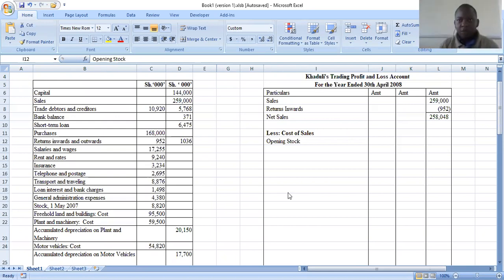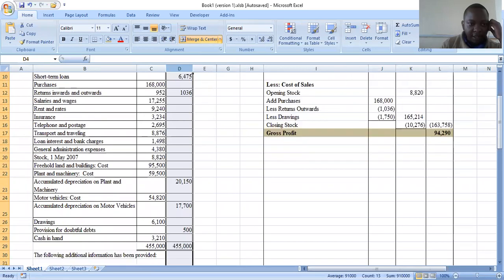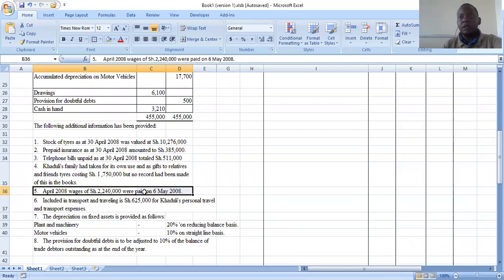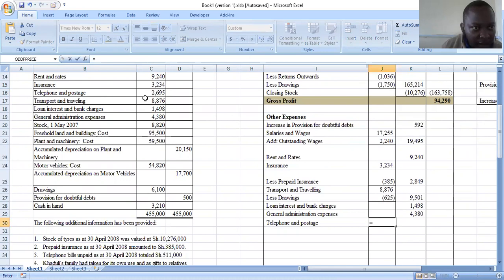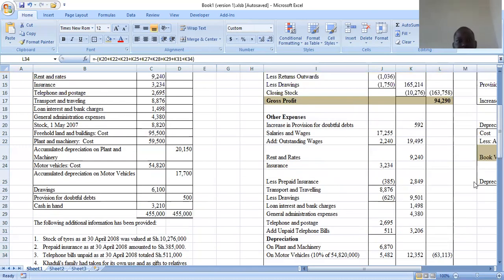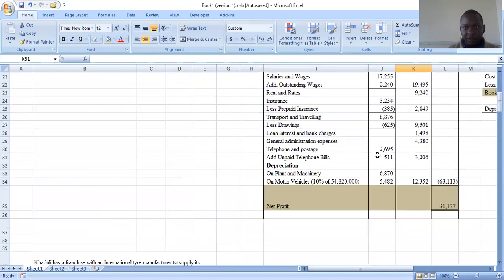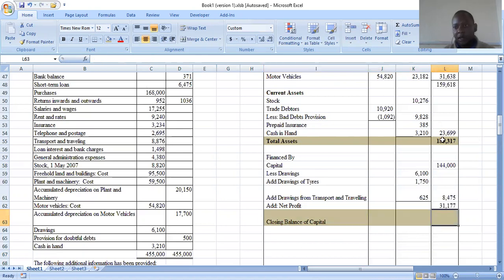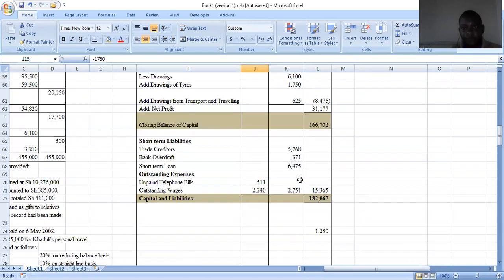FINAL ACCOUNTS AND END OF YEAR ADJUSTMENTS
Note the Error in the Profit and Loss Account at time 31:00, "Transport and Travelling Less Personal Travel should be equal to 8,251 and not 9501."